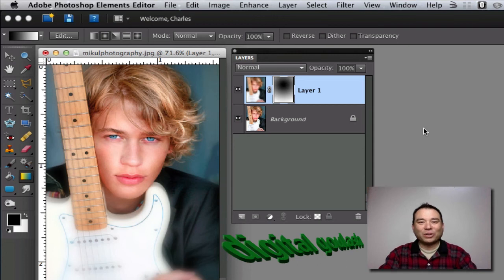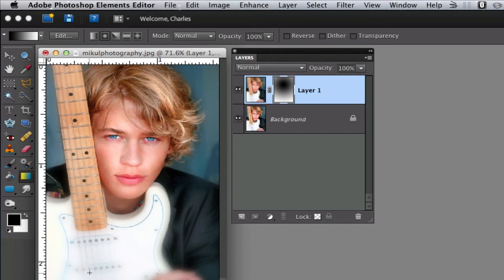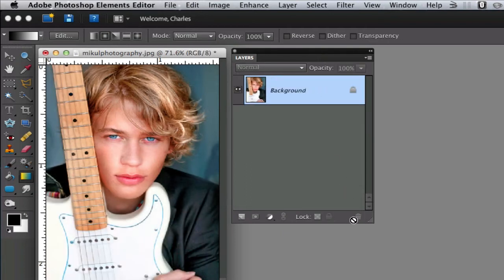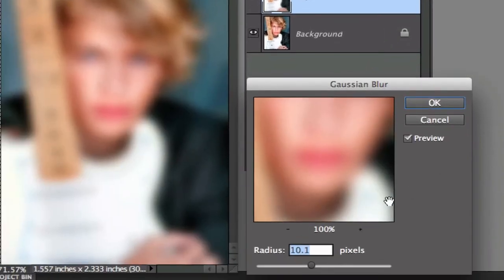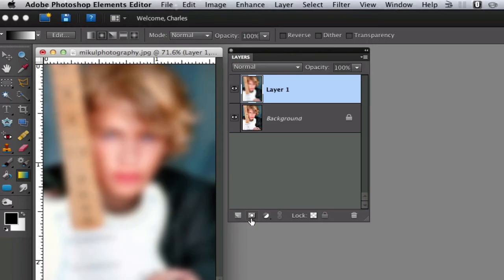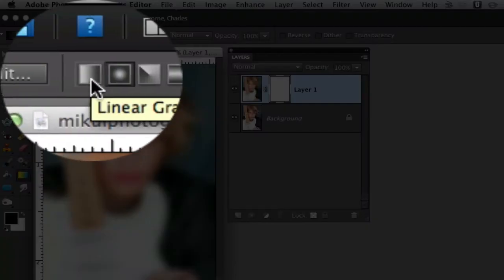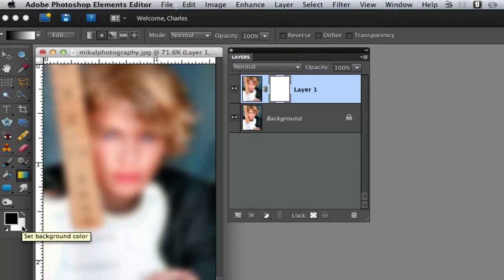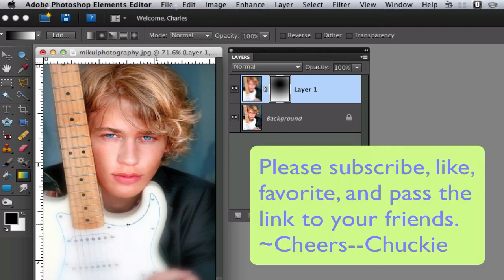Photoshop Quick Tips - Make pro portraits using soft edges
This tutorial demonstrates how to make professional studio quality portraits by softening edges of your image.